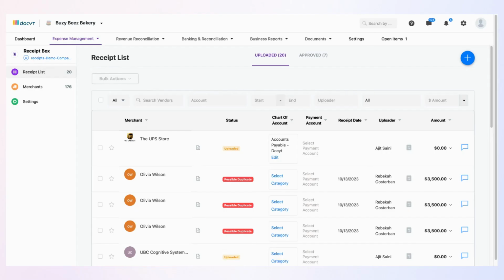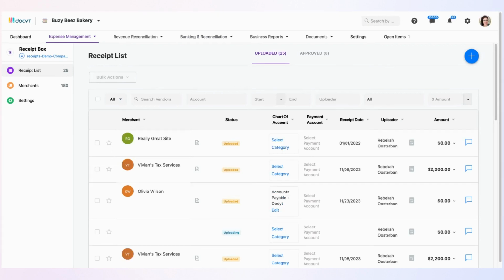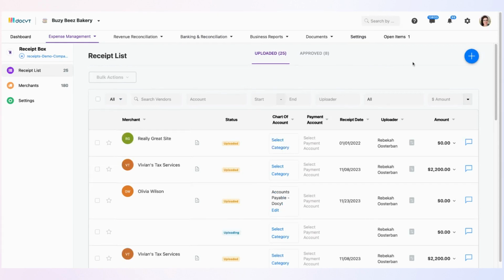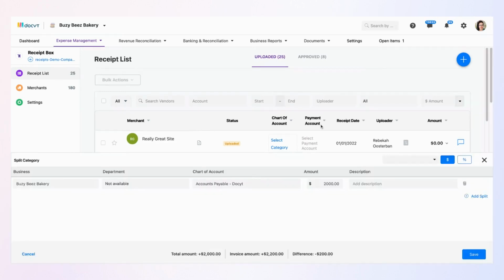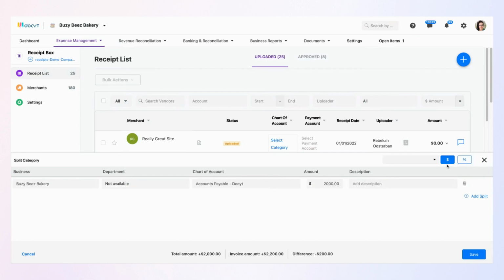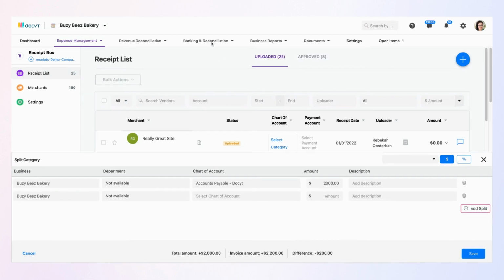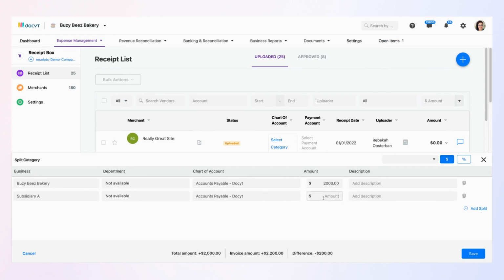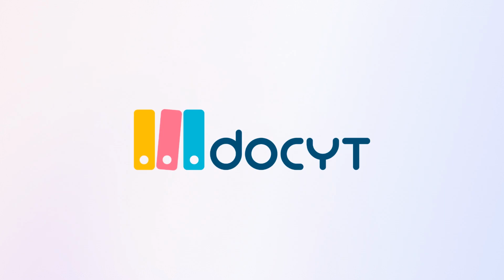How can I split a receipt among multiple businesses in Docyt?